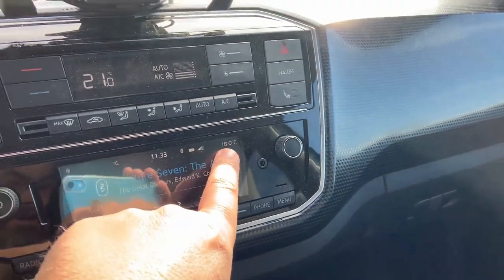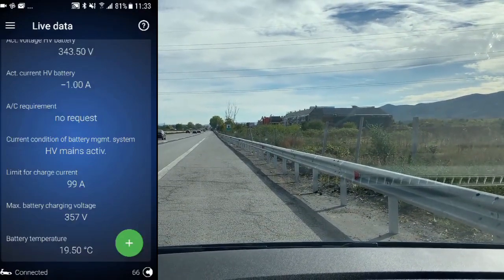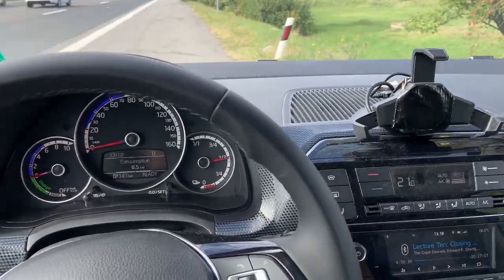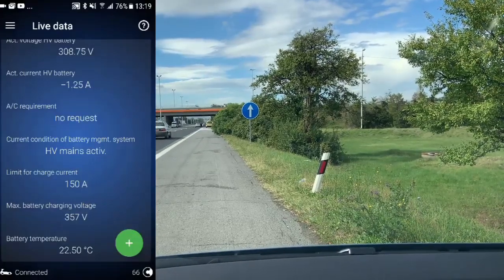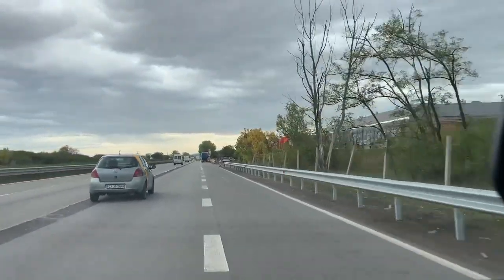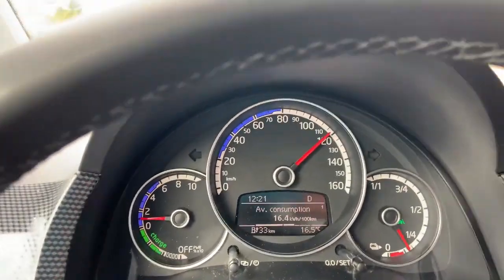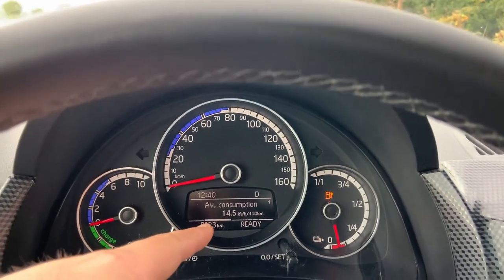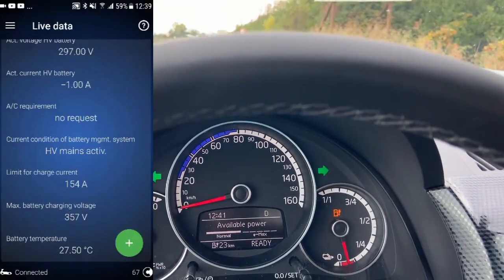80 vs. 120 km/h comparison using Volkswagen e-up gen. 2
Some time ago I hit a rapitgating on Volkswagen e-up generation 2 and I was wondering since then is the driving speed have any impacted on this. Here I tested and you will be surprised of the result. I also measured the consumption and range and compare them when I derived with 80 vs. 120 km/h.